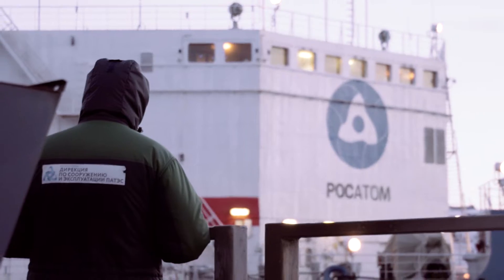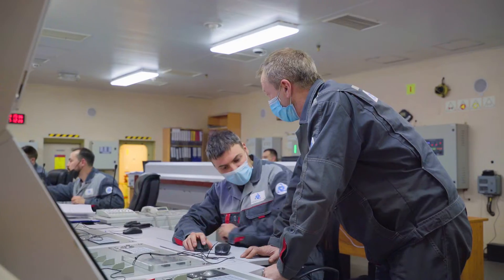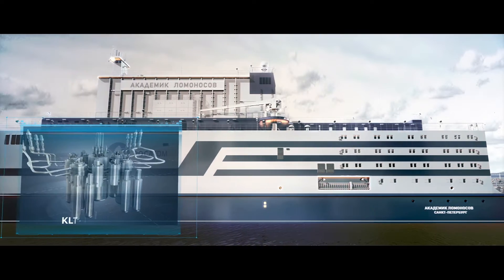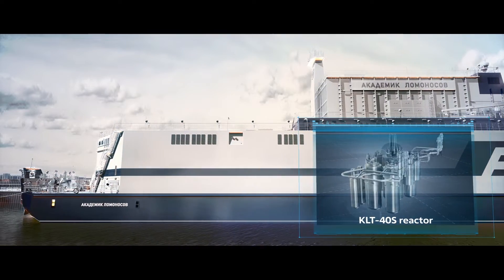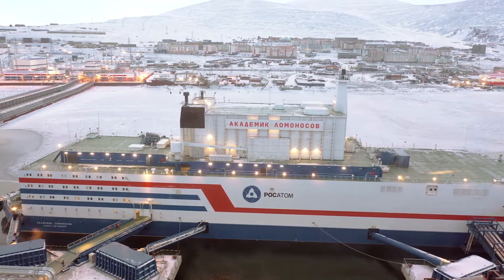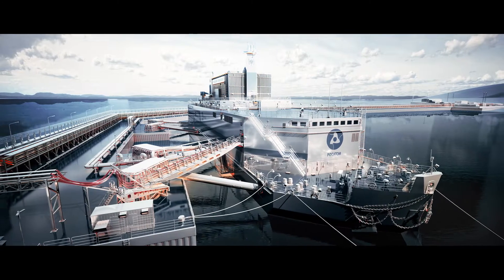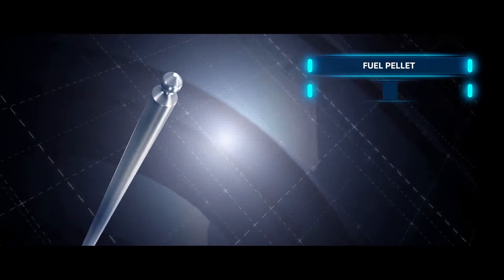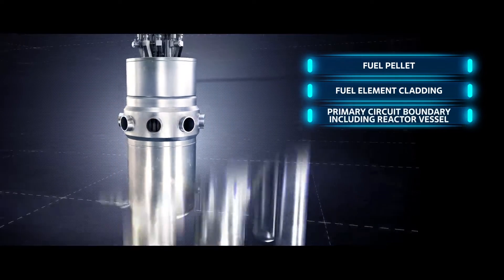The world's only floating NPP Akademik Lomonosov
Akademik Lomonosov - is the world's only floating nuclear power plant, located at the Russian port of Pevek, Chukotka.

A nuclear FPU is equipped with two KLT-40S reactor systems (each with a 35 MWe capacity). The vessel is 144 metres long and 30 metres wide, and has a displacement of 21,000 tonnes. ​The lifecycle of a nuclear FPU is 40 years, with the possibility of being extended by up to 50 years.